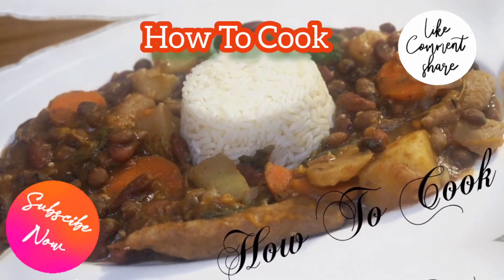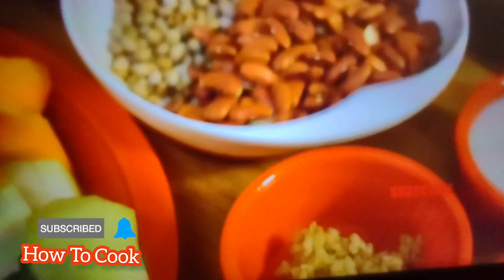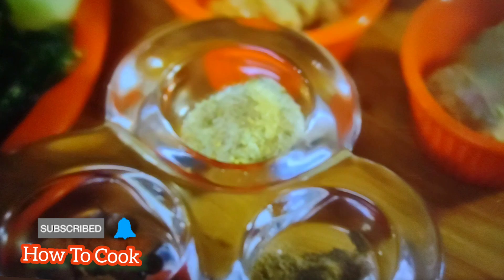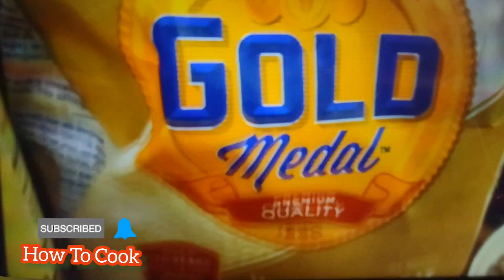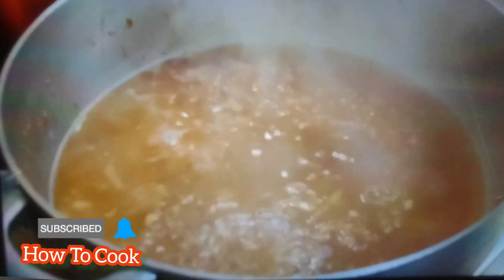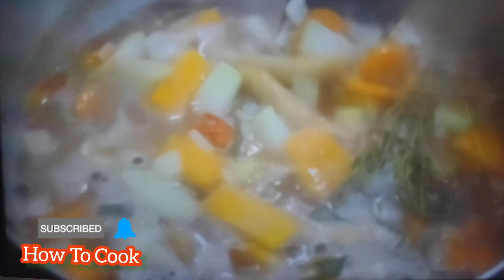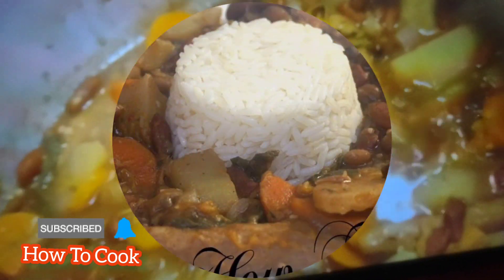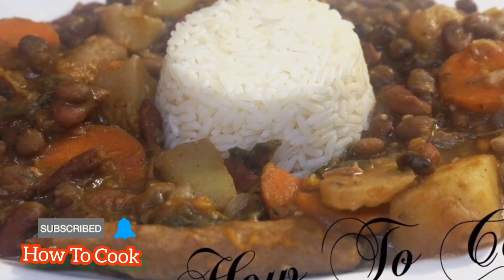HEALTHY AND DELICIOUS QUICK ITAL STEW 🍲😋 RECIPE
HELLO EVERYONE
IT'S FINALLY HERE, THE RECIPE YOU ALL HAVE BEEN ASKING FOR SO LONG
IT IS .HOW TO MAKE JAMAICAN VEGETABLE ITAL STEW RECIPE
FAST EASY AND YET SIMPLE IN MY JAMAICAN KITCHEN TO YOURS

I REALLY DO HOPE YOU LIKE THIS JAMAICAN ITAL STEW(VEGAN) (VEGETARIAN)RECIPE

THANK YOU FOR ALL THE LOVE  XOXOXOXOXOXO

HOW TO MAKE JAMAICAN ITAL STEW VEGETARIAN RECIPE

.THINGS USED FOR THIS RECIPE.
2 POUND'S GOAT HEAD
RED PEAS
GUNGO PEAS/ PIGEON PEAS
CHO CHO
CARROT
POTATO
PUMPKIN
WHEAT FLOUR
TYME
SCALLION
GARLIC
1 TB SP JAMAICAN ALL PURPOSE SEASONING
HOT PEPPER
PIMENTO SEEDS
GINGER
1 PACKAGE RAM GOAT SOUP MIX
COCONUT MILK
I T SP VINEGAR

                                   MORE COOKING VIDEO
HOW TO MAKE CHICKEN FOOT SOUP RECIPE VOLUME #1